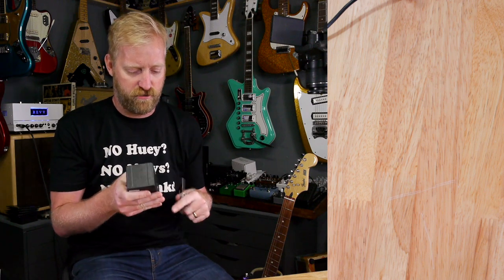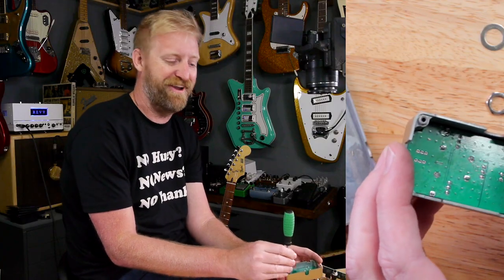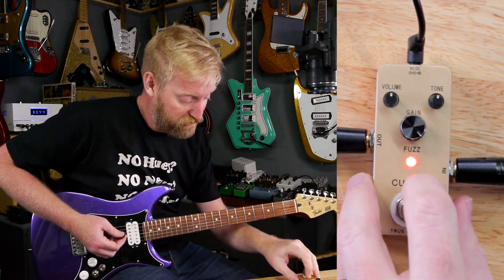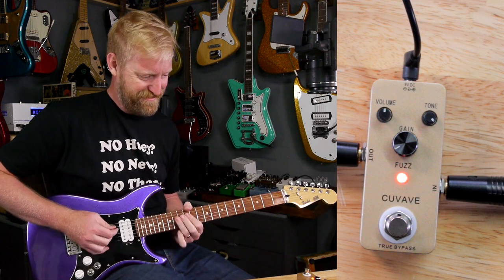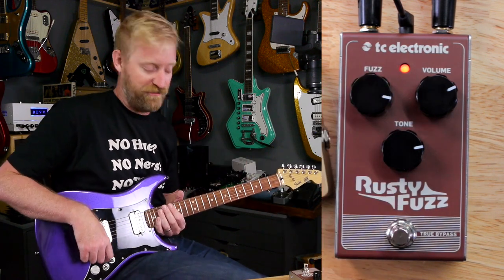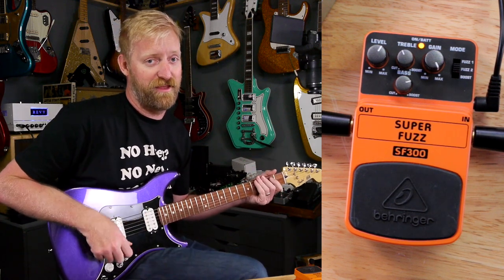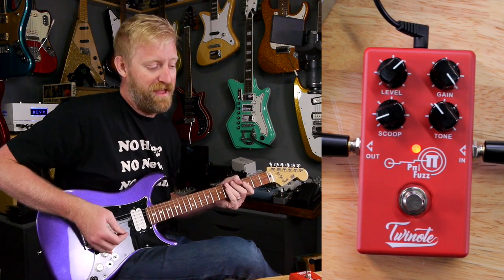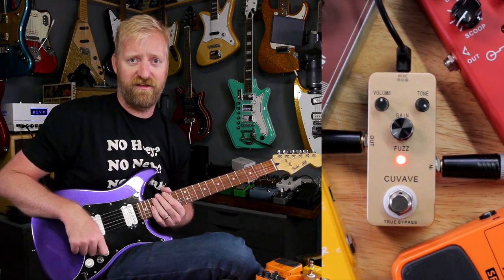$22 Amazon Mystery FUZZ - Spoiler: It's way better than I expected it to be- & my other cheap fuzzes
Another cheap Cheap CHEAP fuzz pedal, but this time I really like it, a lot.
CÜVAVÉ on amazon
CÜVAVÉ on ebay